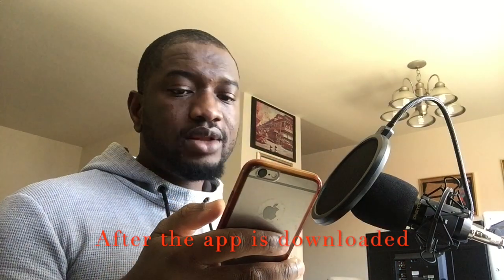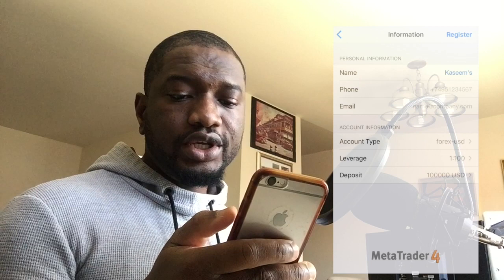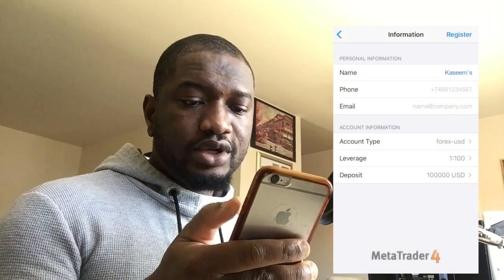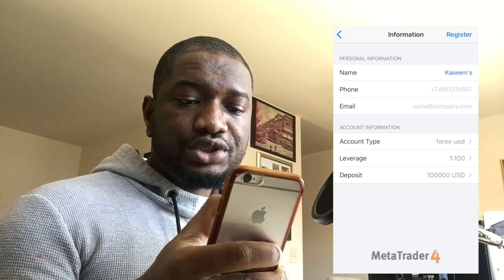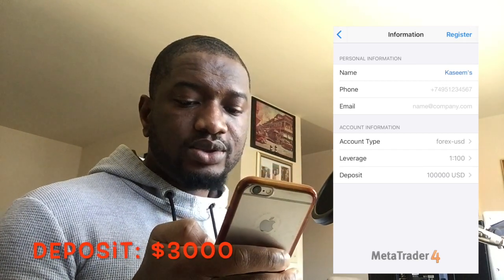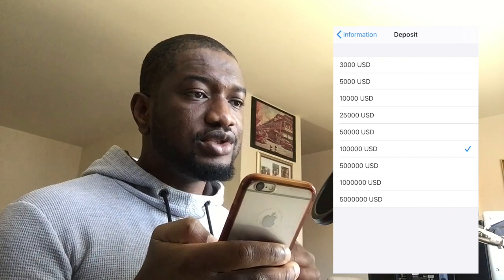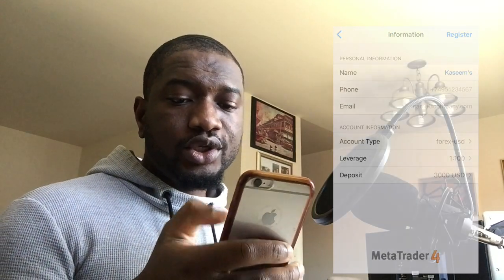How To Setup a Paper Trading Account on MT4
This video is about How To Setup a Paper Trading Acct on MT4.  The information will help me improve my contents here on YouTube.

Trading Software
Trading view

Trade Stocks Commission Free (US Only)
Robinhood

Long Term Investing (US Only)
M1 Finance

How I Trade Stocks
My 5 Trading Rules:
1) Trade with 20MA.
2) All Entries Near 20MA.
3) Long Above the 200MA.
4) Short Below the 200AM.
5) Trade with the Trend.

Follow my Trade on IG Post there pretty much Daily.

Trading Stocks. How to Trade Stock. Trading View. My 5 Trading Rules. Trade with 20MA. All Entries Near 20MA. Long Above the 200MA. Short Below the 200AM. Trade with the Trend.
Trade with the Market Trend. Market Trend. Trading Rules. Shorting a Stock. Short Trade.